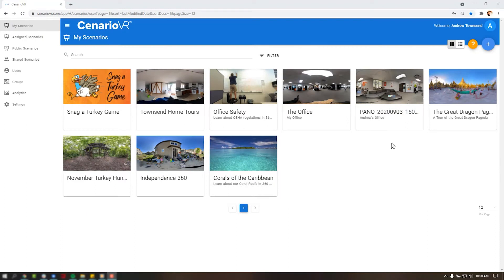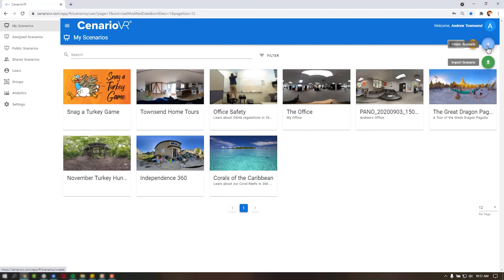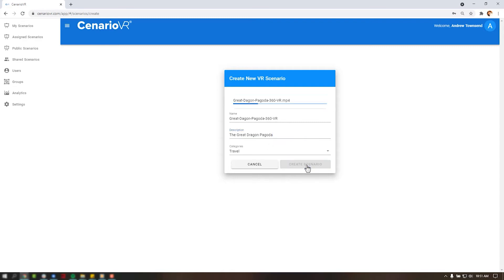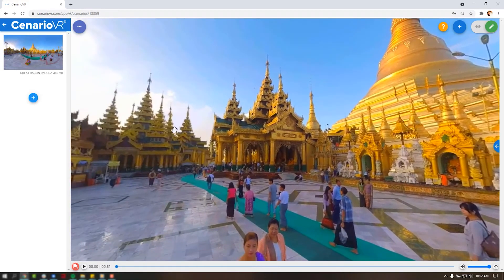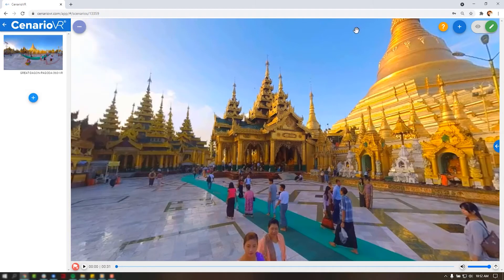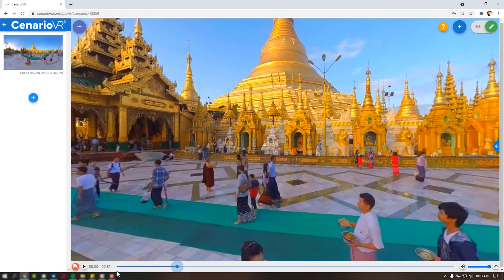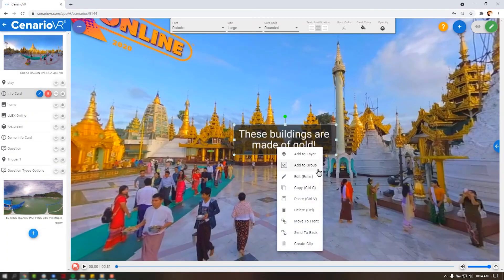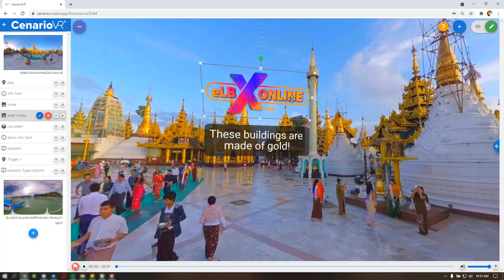Navigating the Scenario Editor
In this video we'll get you started creating a scenario in CenarioVR and take you on a quick tour of the Scenario Editor interface.